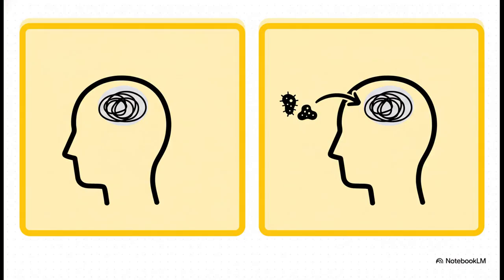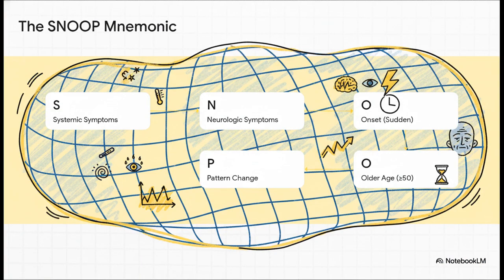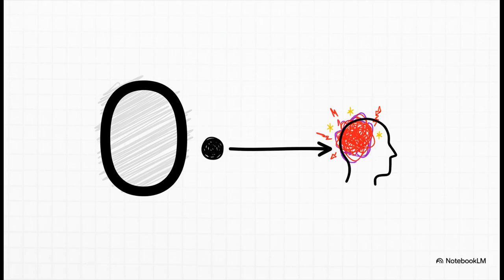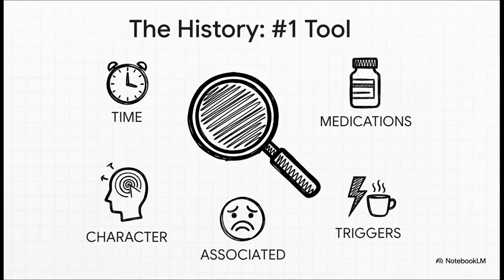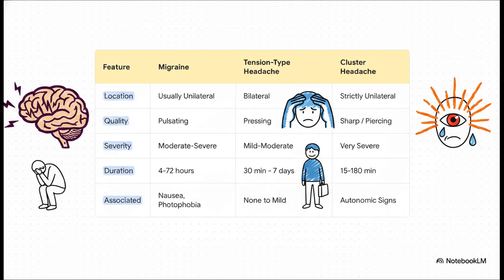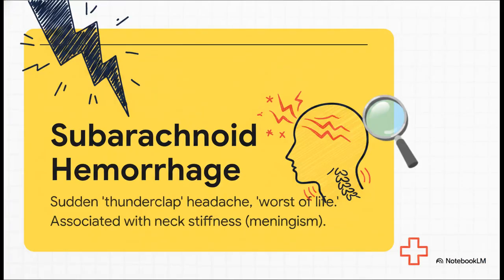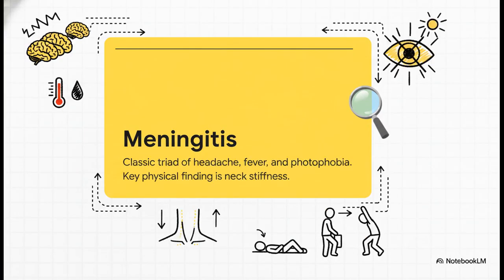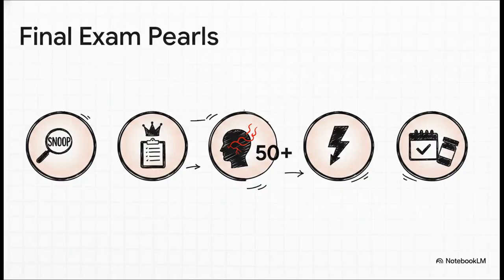Headache in Primary Care | Red Flags, Differentials & Management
Struggling with headache cases in primary care? This video breaks it down into a simple, exam-focused approach for Family medicine trainee/Year 3 MInTFM students/ATFM students

In this session, you’ll learn:
✔️ How to differentiate primary vs secondary headaches
✔️ The SNOOP red flags you MUST NOT miss
✔️ Migraine vs tension vs cluster – made simple
✔️ Dangerous diagnoses like subarachnoid hemorrhage and giant cell arteritis
✔️ A step-by-step clinical approach you can use in exams and real practice

This video is based on established guidelines including NICE, ICHD-3, and AAN recommendations.

🎯 Perfect for:

Family medicine/GP Trainee
OSCE preparation
Last-minute revision

📌 Key takeaway:
Always rule out red flags before diagnosing a primary headache.